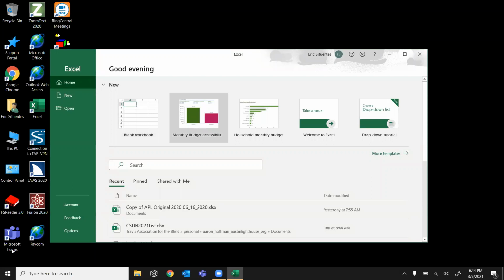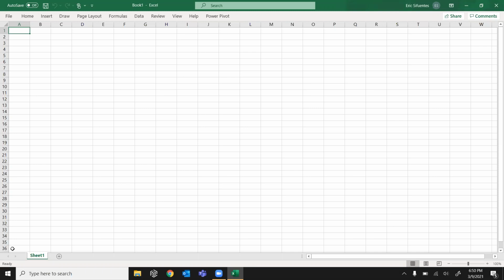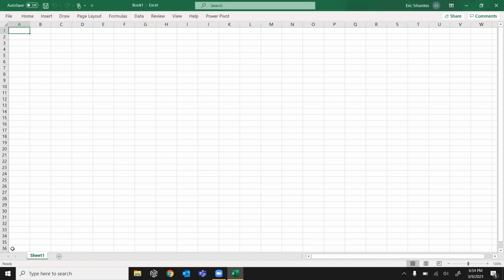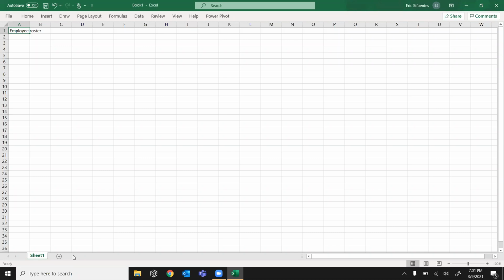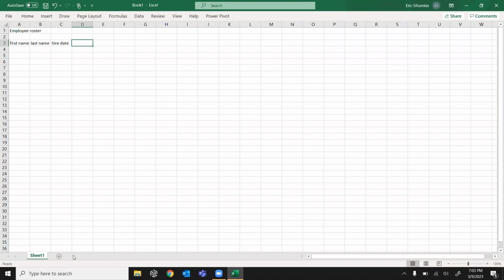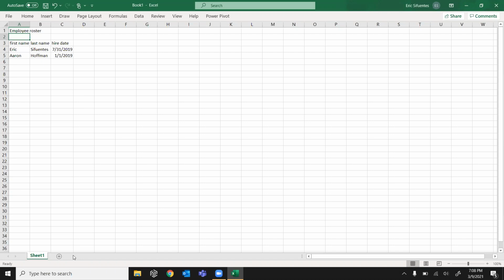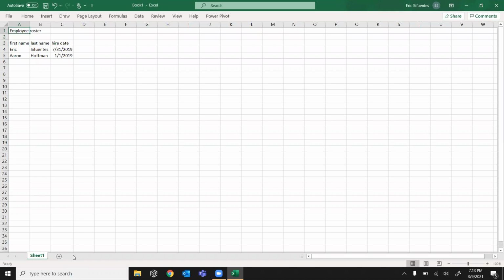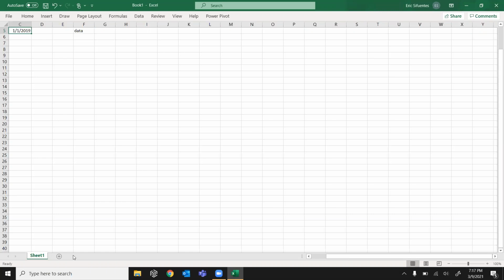Webinar - Introduction to Microsoft Excel: JAWS Tutorial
In this webinar, learn how to use Microsoft Excel with JAWS screen reading software.